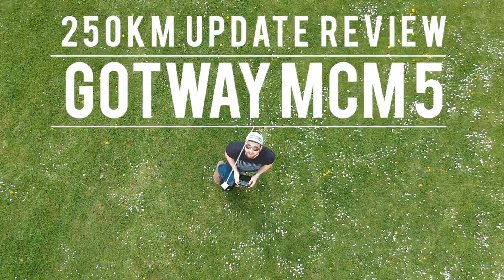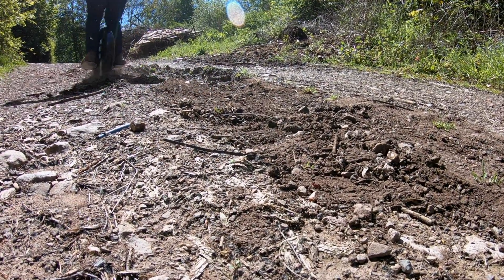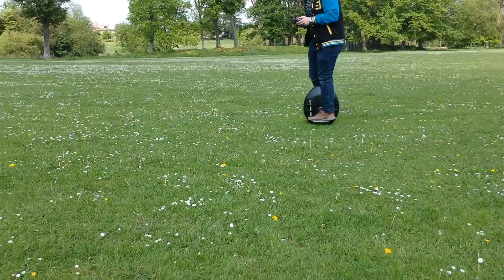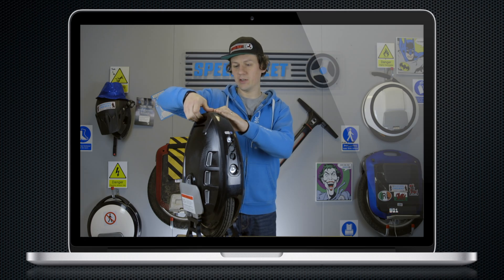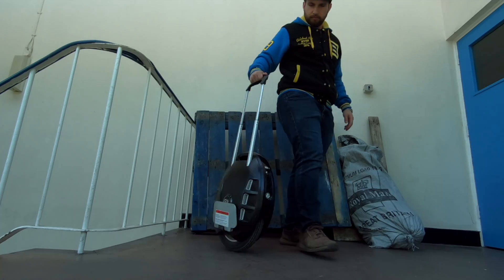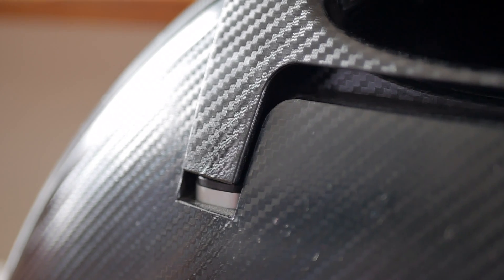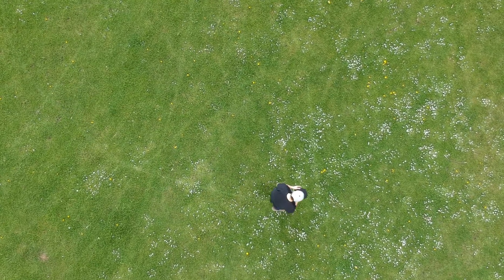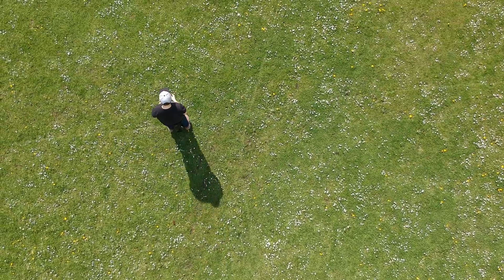GotWay MCM5 - Small Wheel That Packs A Punch (250km Review)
Mario has been using the MCM5 to commute to work and he shares his experience riding the GotWay wheel.